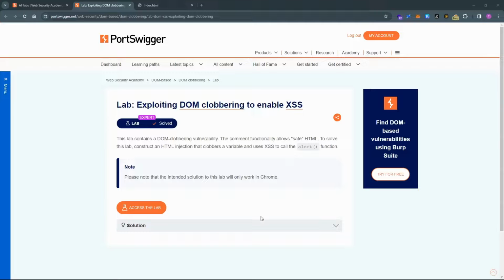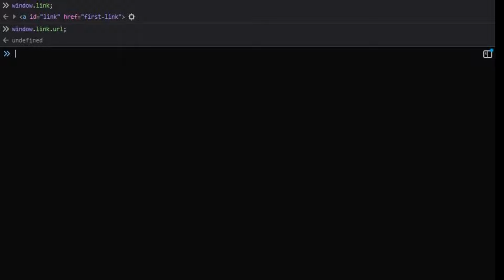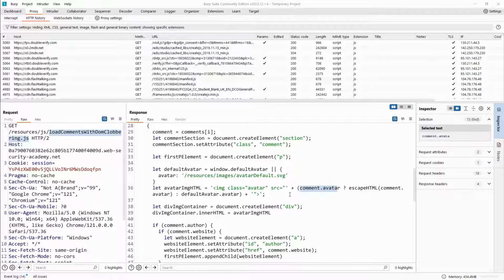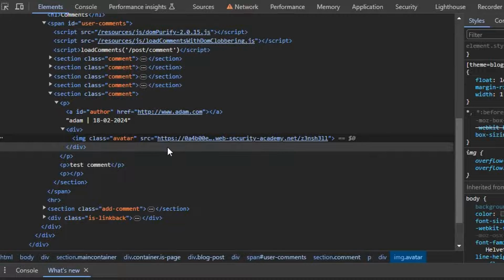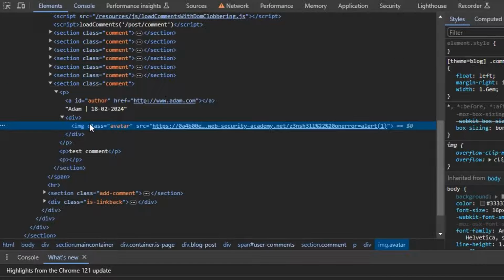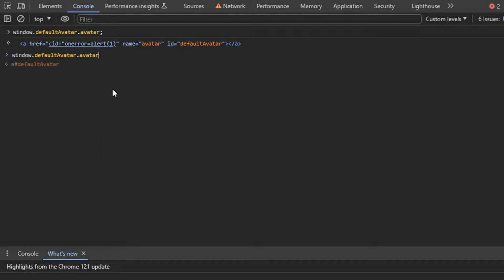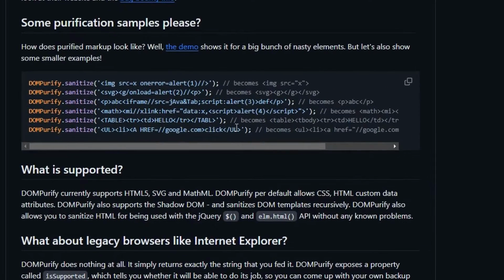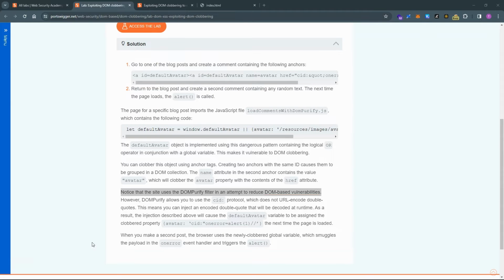DOM Vulnerabilities - Exploiting DOM Clobbering to Enable XSS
The video provides a detailed walkthrough of exploiting DOM Clobbering to enable cross-site scripting (XSS) in an expert-level lab. We being by explaining the concept of clobbering, which involves overwriting memory locations either unintentionally, like a developer overwriting new code with an outdated version, or intentionally by a hacker to alter code execution. The lab focuses on a simple HTML document with two anchor tags having the same ID, which is usually against HTML practices. This setup leads to non-standard browser behavior where properties are added to the window object based on element IDs, but this behavior is not consistent across browsers.

The lab demonstrates how, in Chrome, accessing a window property with the ID of these elements returns an HTML collection, which can be manipulated. The presenter shows how exploiting this behavior can lead to an XSS vulnerability by manipulating the value of a variable that a function depends on, without directly injecting into the function itself.

The lab further delves into the prerequisites for the attack, the setup of the HTML document, and the non-standard behavior of browsers regarding window properties. The video highlights the importance of unique IDs in HTML and how browsers may implement this functionality differently, which developers should not rely on.

The attack is carried out in a blog post comment section, where the presenter demonstrates how to manipulate the default avatar image source by injecting HTML through the comment. The video explains the process in detail, including the challenges faced due to browser differences and the mechanisms in place like DOM Purify that attempt to sanitize input to prevent such vulnerabilities. Despite these mechanisms, the lab shows how a carefully crafted payload can bypass sanitization by exploiting the non-standard behavior and the nuances of HTML and URL encoding.

In the end, the lab succeeds in enabling an XSS attack vector through DOM clobbering, emphasizing the complexity and counterintuitive aspects of this vulnerability, the importance of understanding browser behavior, encoding techniques, and the limitations of sanitization libraries like DOM Purify in preventing such attacks.

00:00 Intro
00:22 What is Clobbering?
01:32 Clobbering Window Properties
04:51 What is a HTMLElement Anyway?
05:57 Exploring the Lab
07:06 Exploring the JavaScript
09:53 Initial Payload with Simple Injection
13:13 Understanding Concatenation of DOM Nodes
15:12 2nd Payload with Breakout Attempt
18:34 Introducing CID Directive
21:51 Third Payload with CID Directive
23:07 Eliminating Trailing Double Quote
24:11 Solving the Lab
25:23 Bypassing DOMPurify
31:11 SUMMARY of Key Concepts